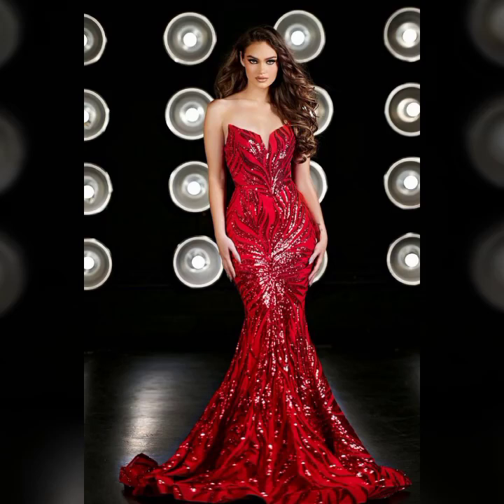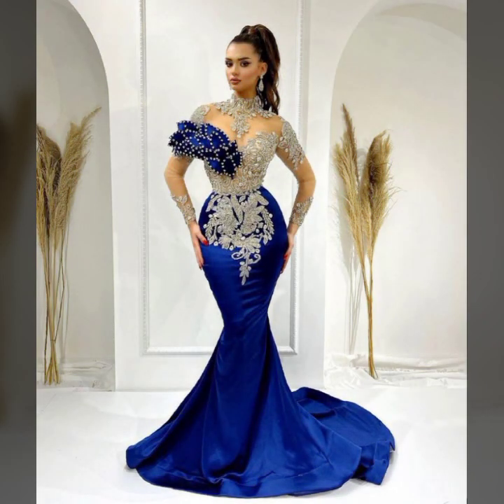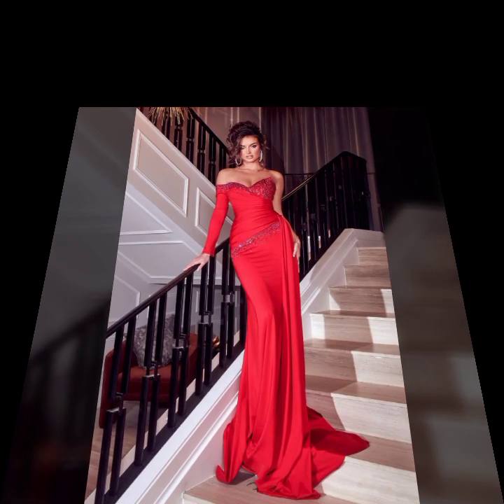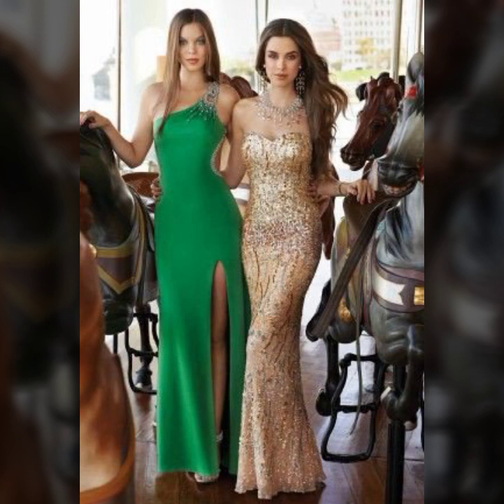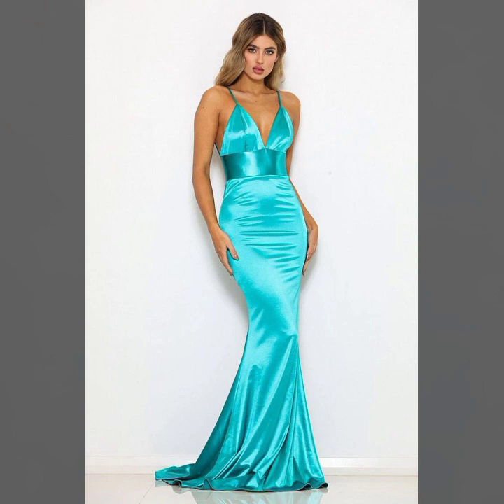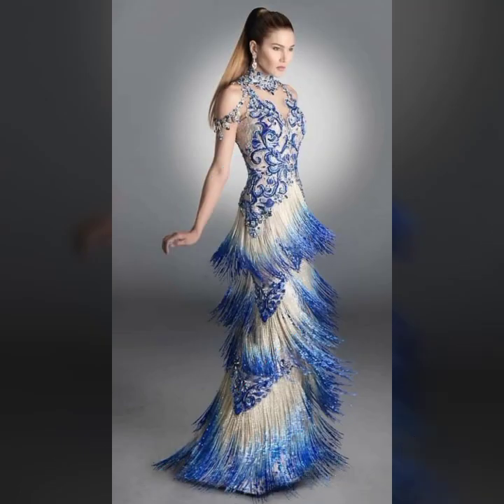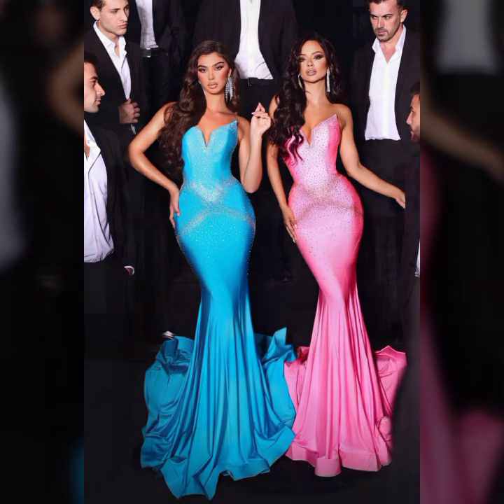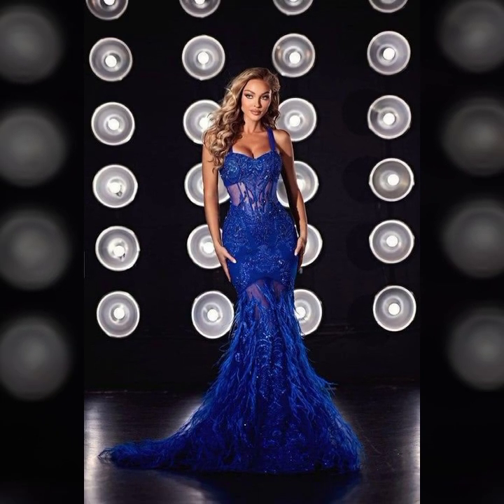Dubai Luxury Crystal Mermaid Evening Dresses with Detachable Modest Full Sleeves Long Beaded Gowns